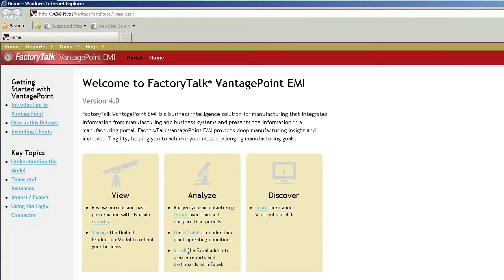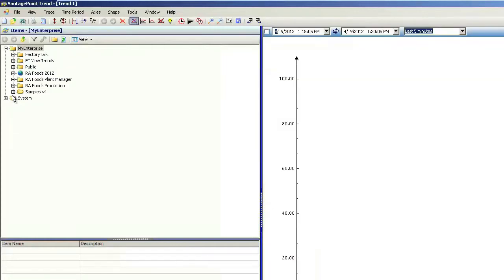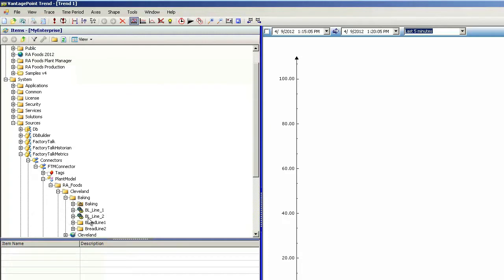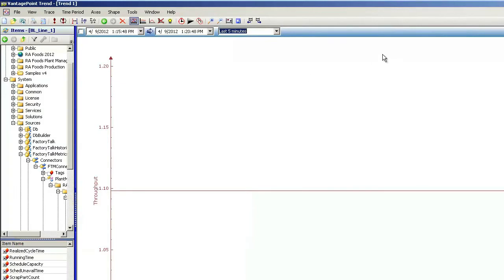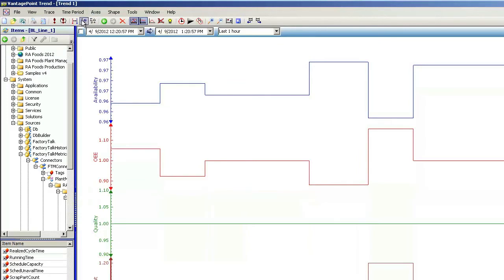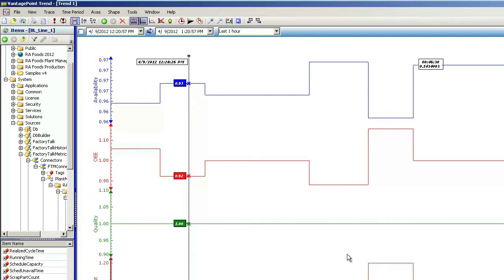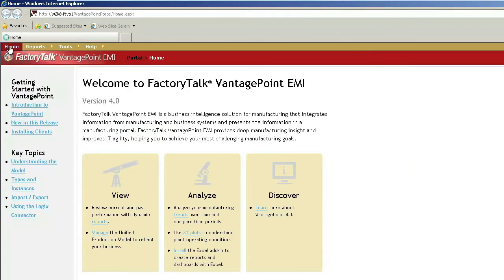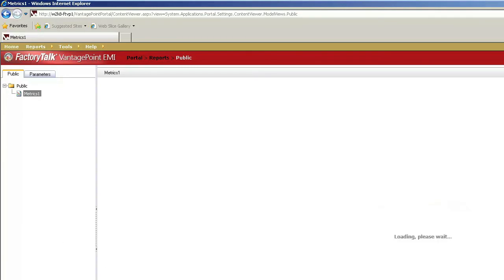FactoryTalk Metrics: How to Use Metrics Data with FactoryTalk VantagePoint Trend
Utilize built-in connector for Metrics to look at availability, OEE, throughput, quality -- taking advantage of all the benefits of the FactoryTalk VantagePoint EMI model and publish reports via a web-based portal for anyone to view.